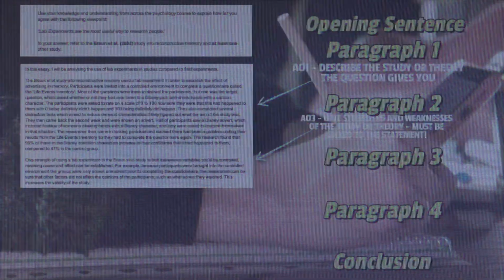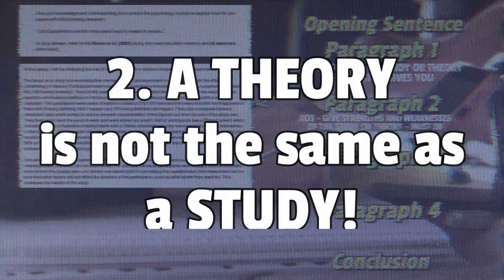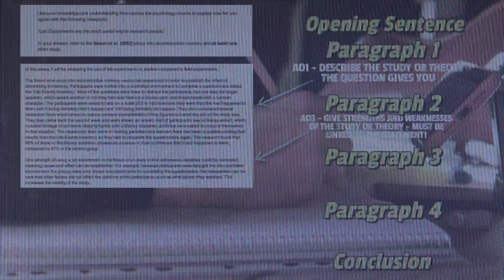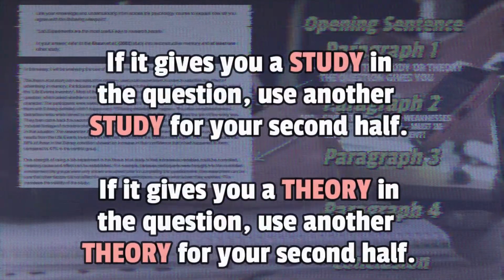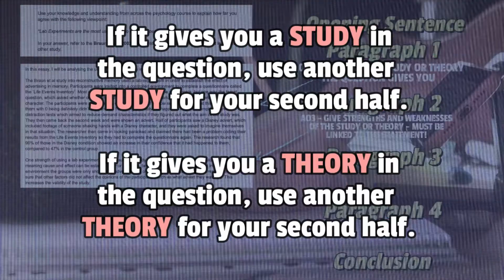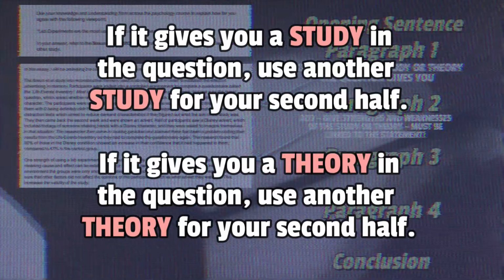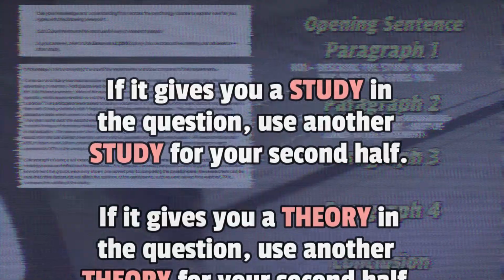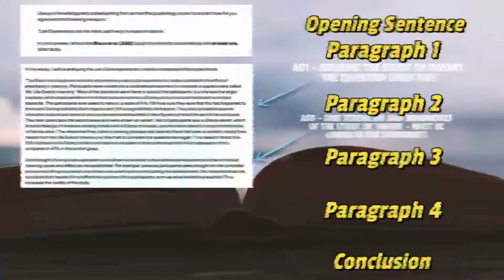MASTER 13 MARK ESSAYS | OCR GCSE Psychology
NOTE: Make sure to watch in HD or download the essay below as the essay can be blurry In low quality!

Struggle with 13 Mark Essays? Just 7 minutes of your time will make them simple for you. Take a look at the rest of the channel for more OCR GCSE content!